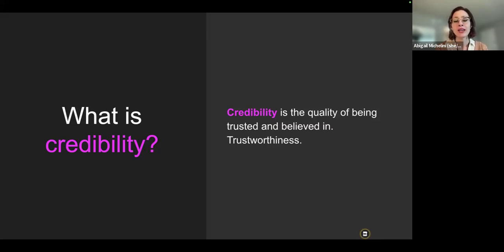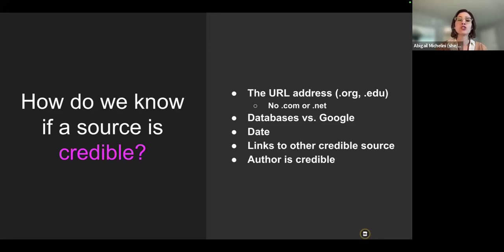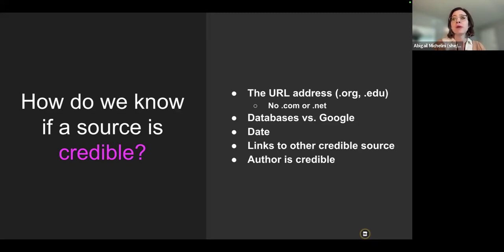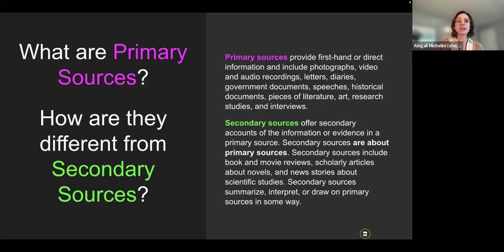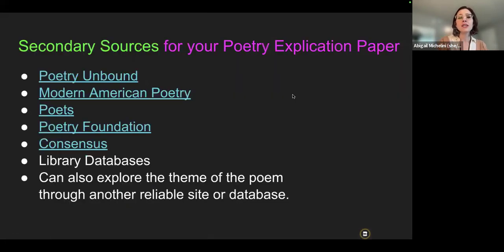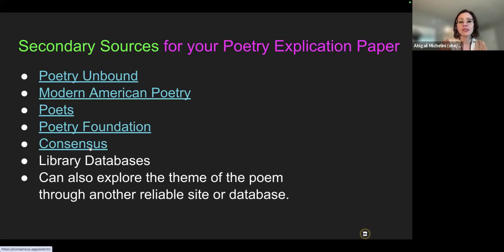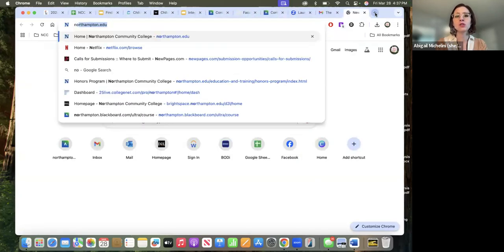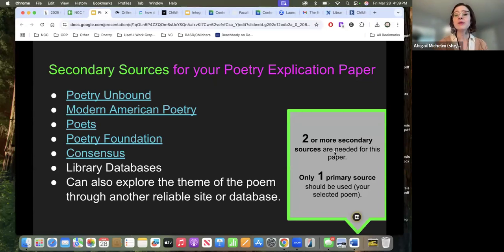Finding Sources for Your Poetry Explication - Engl151L HONORS